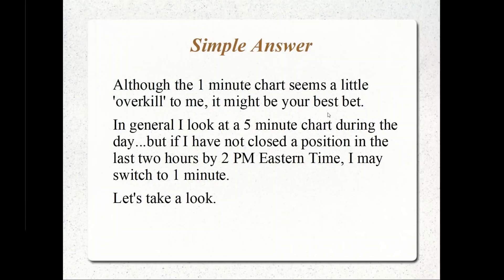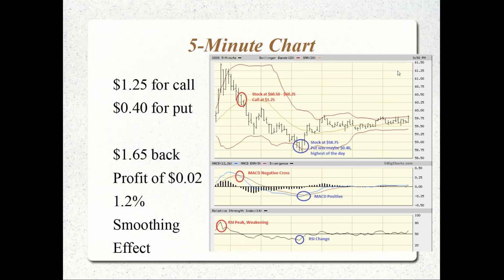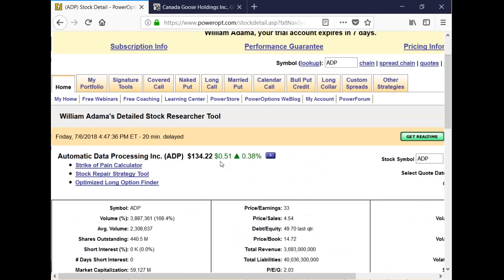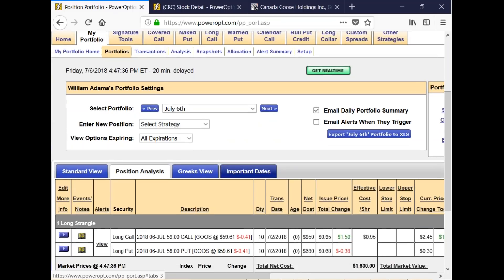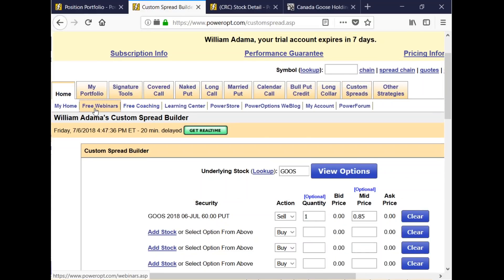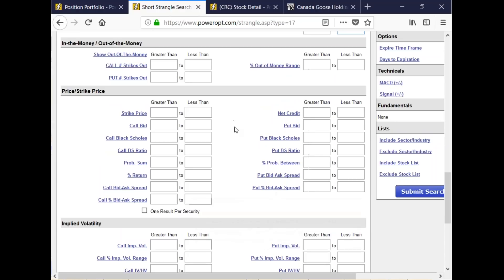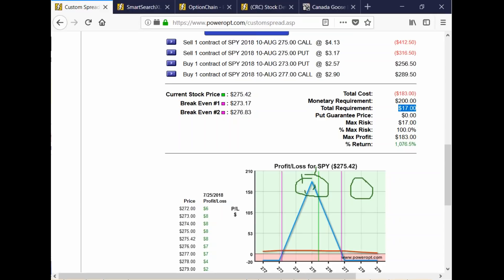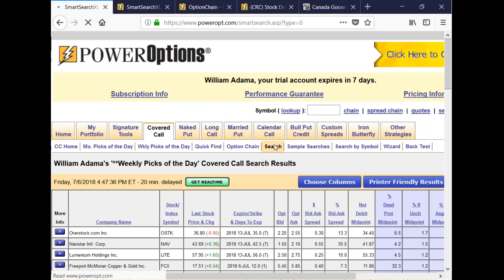Charts at Expiration, Setting up Searches, Managing Naked Puts and Bull Puts and More!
In this episode of our archived Friday Open Discussion, we take on topics from evaluating charts on expiration day, using our patented Search to look for uptrending stocks, Strangles and Butterflies and Naked Puts, managing a Naked Put and a Bull Put Credit spread and more!

Here is a breakdown of the discussion:

1.  Paul (0 min to 13:15 mins):  Is it best to look at a 1-minute, 5, 15 or 30-minute chart when you are closing a position at expiration?
- We break down what we might have looked at on a chart, the outcomes of exiting with 1, 5 and 15 minutes and the comparisons.

2.  Brain (13:40 to 21:15) Can you show us how to look for long term uptrending stocks with PowerOptions?
- Of course!  We use the patented Search tool and highlight criteria one might use to find long term trending stocks, as well as where to find the criteria if you have a stock you like and want to find similar stocks.

3.  David (22:50 to 29:00):  With RadioActive Trading, what risk reduction should one look for using IM #4?
- We discuss one of the 12 Income Methods used in RadioActive Trading, what rules of thumb we use and the timing of the adjustment.

4.  Jonathan (29:10 to 36:50):  Any ideas on managing a sold put (naked put) that has gone from ATM to In-the-Money?
- Of course!  We discuss our ideas on Naked Put management, and show where to find our full webinar on Managing Naked Puts.

5.  Alex (37:00 to 57:00):  Is it possible to find Strangles / Butteflies on SPY that are 35 days out, 2 strikes apart and have a $1.75 premium...and is this viable?
- We show how to use the Search to identify trades, discuss the risks of short strangles and iron butterflies, discuss the costs of managing those positions as the underlying moves up and down and more.

6. Bill (57:00 to 1:04:25) I look for Naked Puts on rising stocks for a good price.  How can I use PowerOptions to find the best results?
- We take a look at setting up the Search for stocks on the move, tools I would use to find a good candidate for a Naked Put / Covered Call on a rising stock and more.

7.  Rose (1:04:25 to 1:12:45):  Can we analyze a Bull Put on AMZN that expires 20-JULY?
- We look at Rose's spread, discuss the 6-7 ways to manage a Bull Put Credit spread, discuss which ones do and do not make sense at this time and where to find our full webinar on Bull Put management.

8.  Rhajiv (1:12:30 to 1:17:30) Is now a good time to do a Debit Spread or Diagonal on WMT, THC or BAC?
- Well, we can not give direct trading advice or stock analysis, but we look at the charts and discuss the pros and cons.

9.  Mark (1:18:00 to 1:34:00):  When you roll down the short put on a threatened credit spread it is done at a debit.  If you roll the whole spread down is it also a debit?
- Yes and No.  We look at the costs of managing a credit spread where the short put is close to ATM, differences of rolling out just a week or two vs. rolling out 1 or 2 months, looking at rolling while increasing the strike difference for higher credit (but higher margin) and risks of the Lie of Leverage.

10.  Rhajiv (1:34:00 to 1:36:00) Can you adjust an ITM Debit Spread for higher profit?
- In some cases yes, but you may take on more risk.